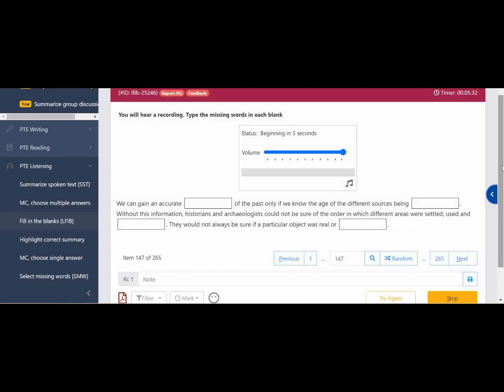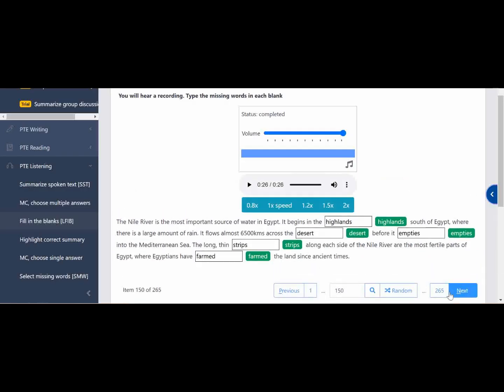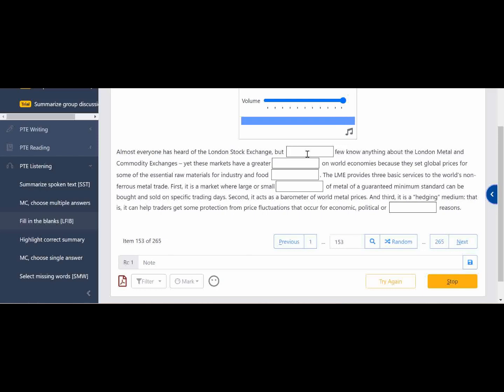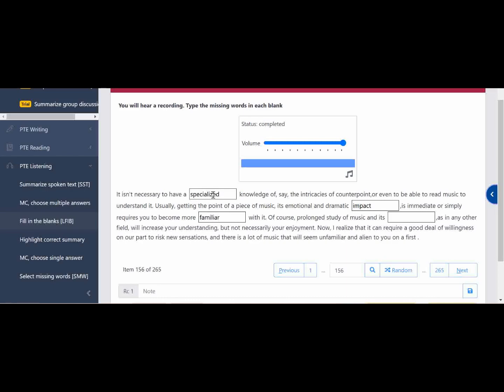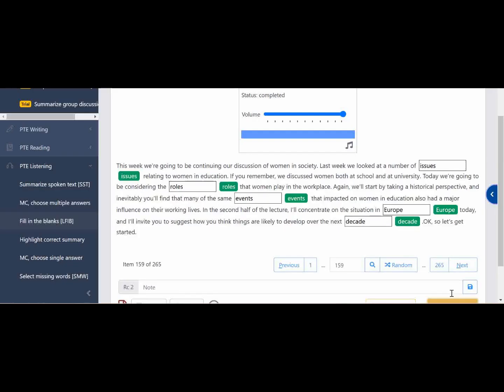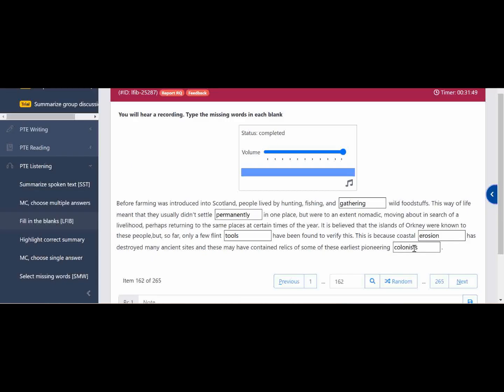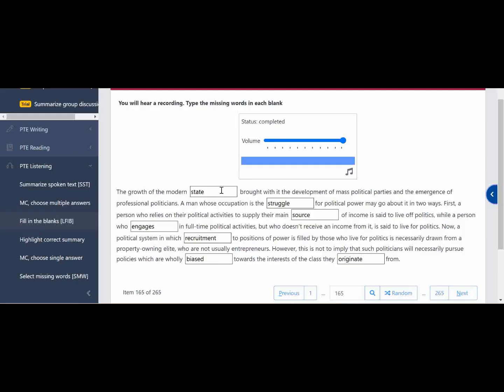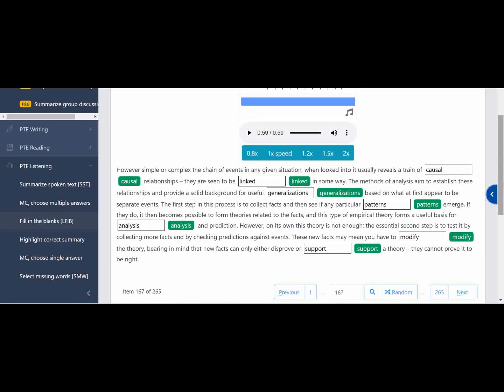PTE LISTENING FILL IN THE BLANKS WITH DIFFERENT ACCENT AND SPEED KEY FACTOR